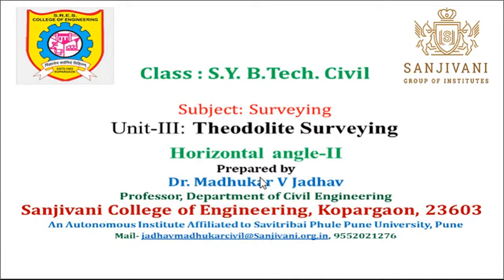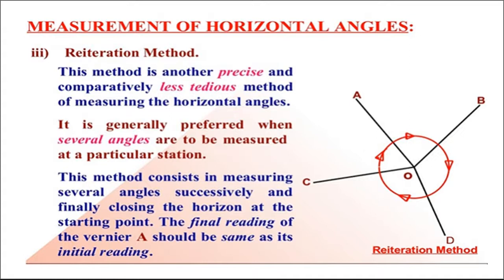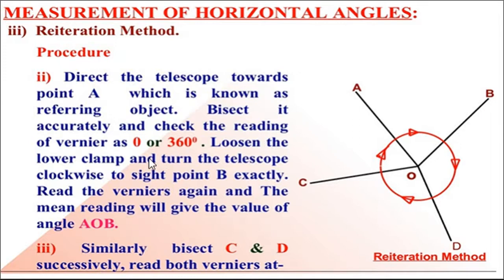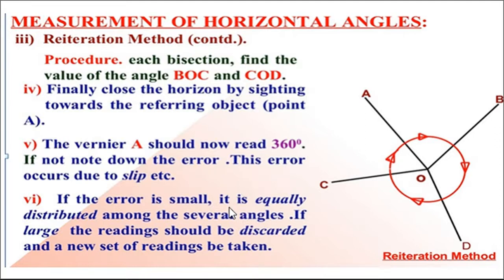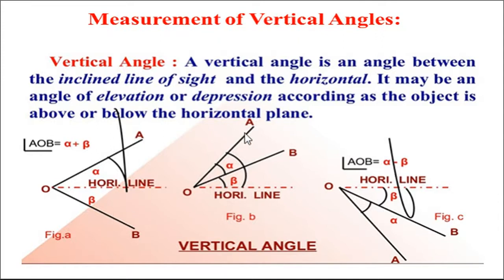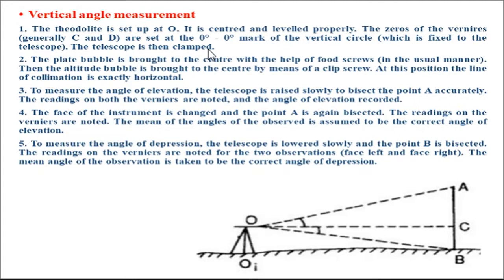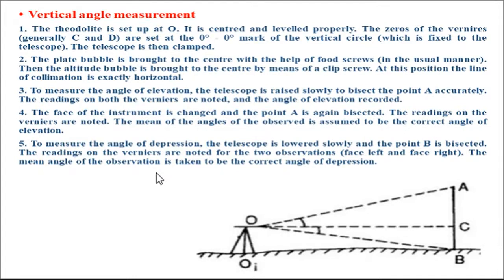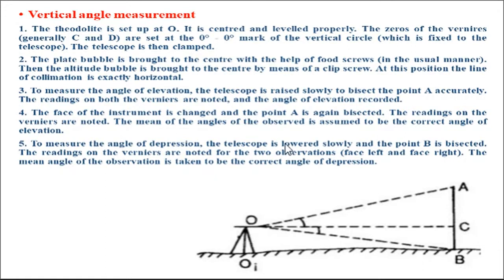U3.4 Theodolite - Horizontal angle by direction method